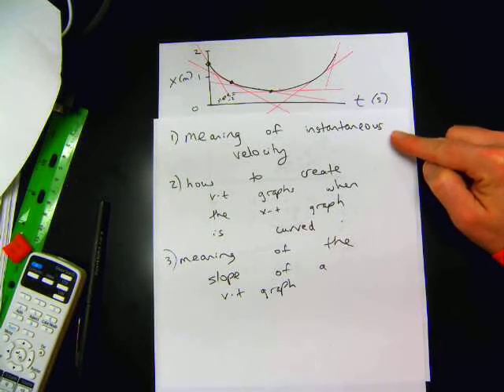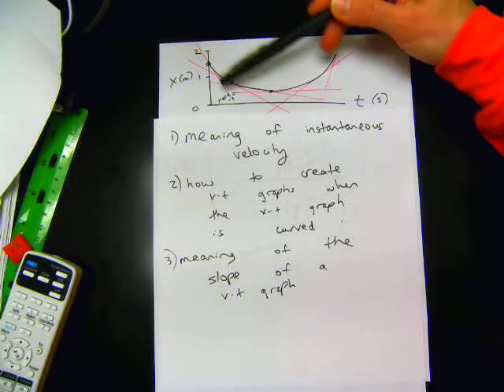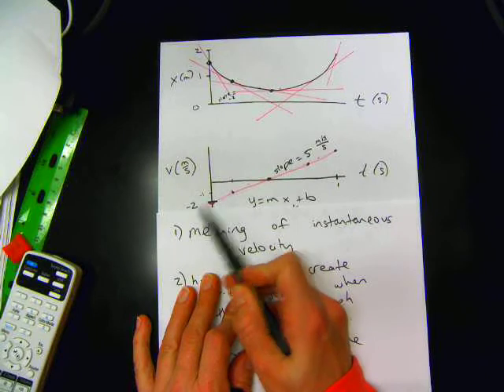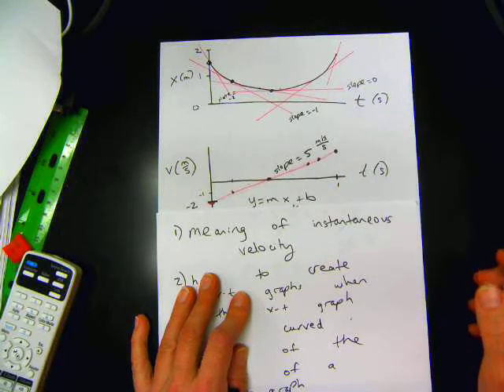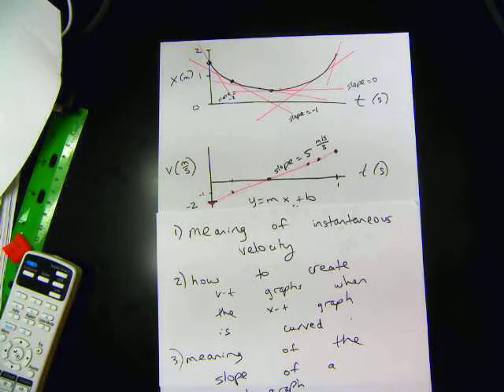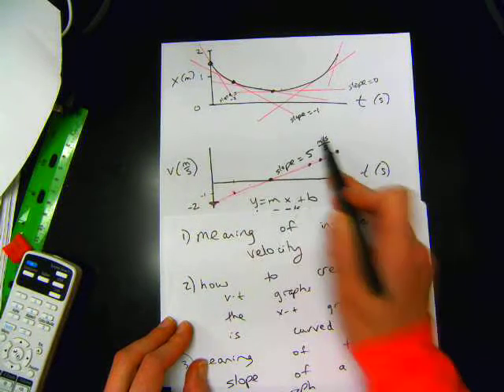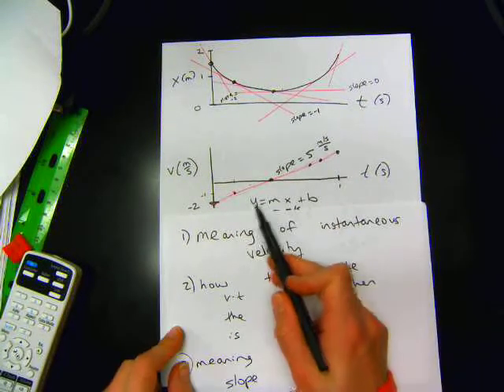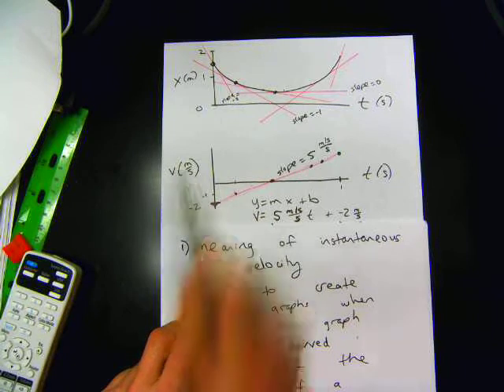Snow day video 2